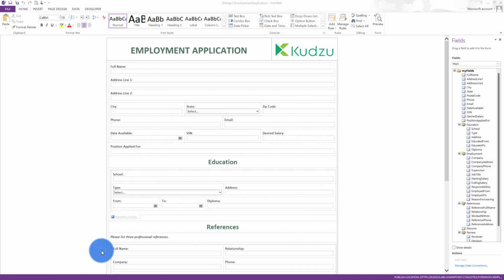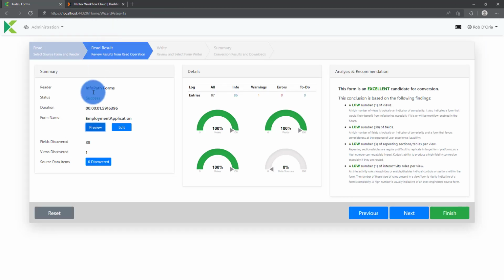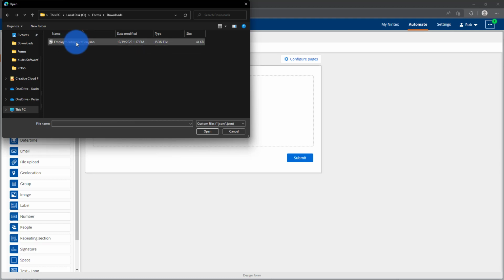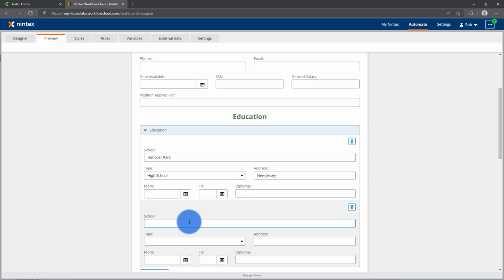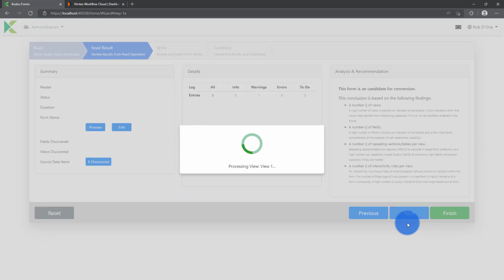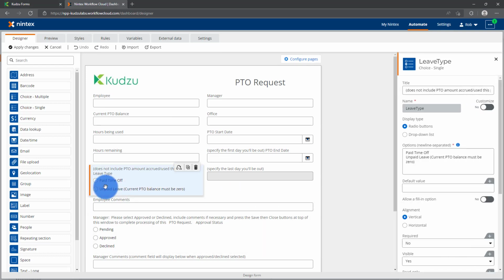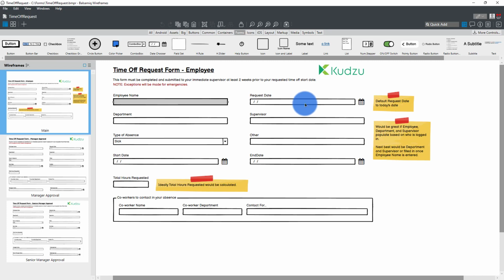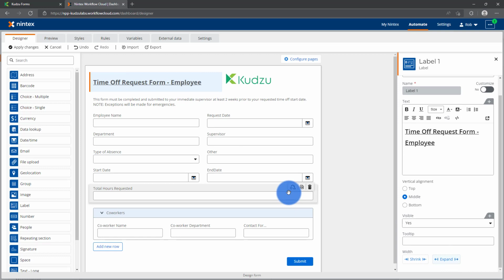InfoPath to the Nintex Workflow Cloud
Watch as InfoPath forms are converted to forms in the Nintex Workflow Cloud in a matter of seconds.  Bonus content of a Balsamiq mock-up converted to NWC.